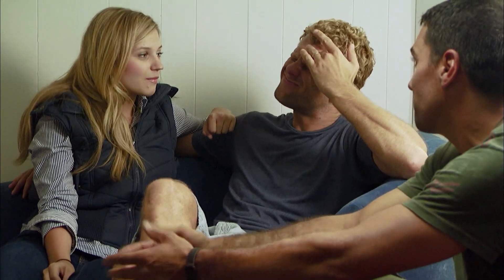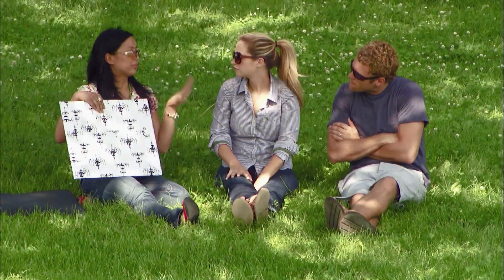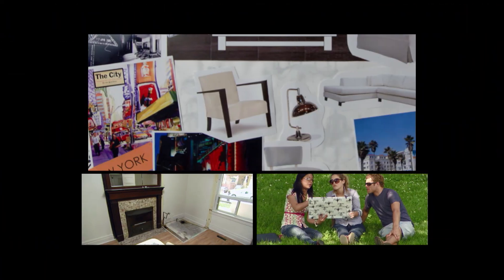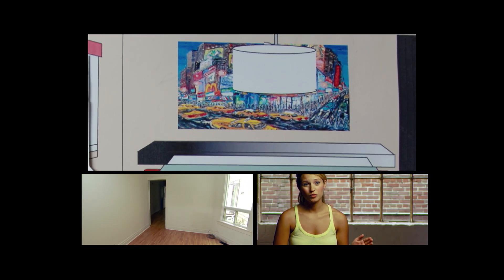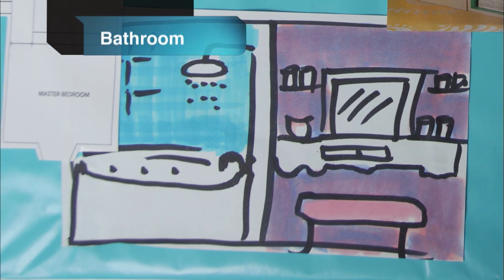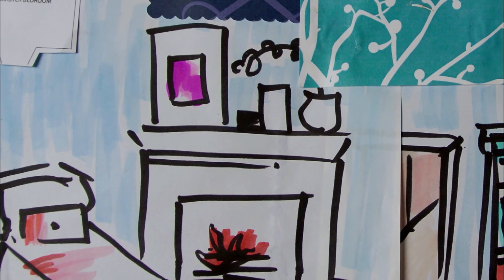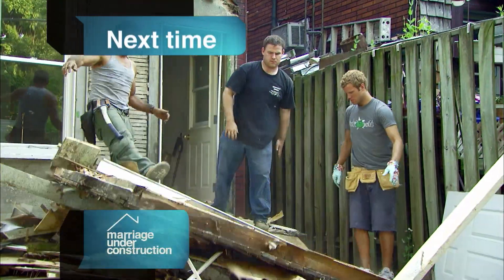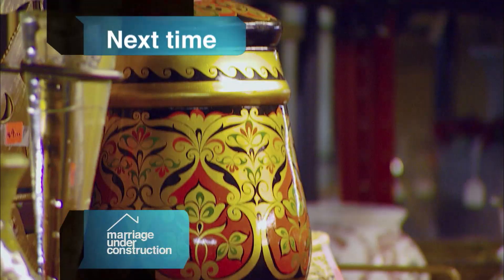Marriage Under Construction S01E04 - "Meet the Designer" (Part 4)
Moving to a new city, and having a limited budget to pull of a design miracle in their fixer-upper house, Derek and Nessa are stumped.  Where do they begin?  They meet designer Jessica Cotton, who gives them some advice, but makes it clear that they can’t afford her.  She gets them in touch with eager design student Lisa, and tells them she might be their best bet.

Lisa is a dream.  She has great ideas, and seems to be able to work with a limited budget.  Her secret?  “Reclaimed Chic”:  Finding vintage or discarded items and revitalizing them for a new use.  She’ll work for free to beef up her portfolio, and the best part is that she estimates that she can do the whole house for their budget!

Derek and Nessa are elated, but it doesn’t last long.  Vinccenzo has some bad news.  The add-on that they hoped to relocate the bathroom to is a mess.  Faulty electrical and shoddy construction make it a huge hazard.  Vincenzo is adamant that it has to come down.  To make matters worse, the bathroom is relegated to the basement – which is an unfinished pile of junk and cobwebs.

All this emergency work is going to blow the entire remaining budget.  Derek and Nessa break the news to Lisa that they can no longer go ahead with any design plans.  Will Vincenzo be able to come up with a compromise to save them money and allow them to get started with Lisa?